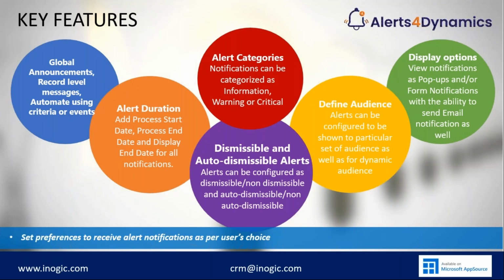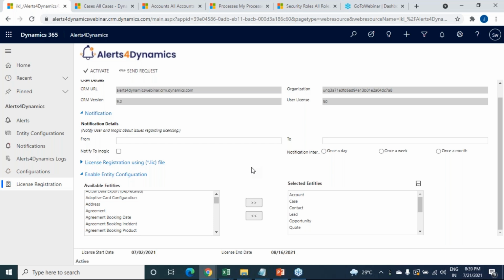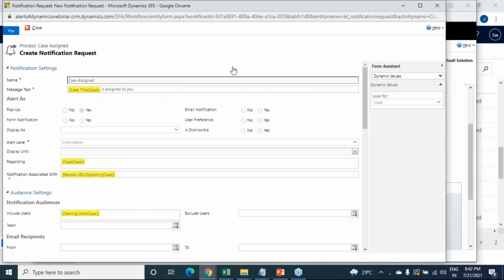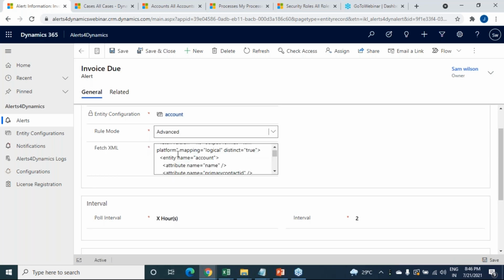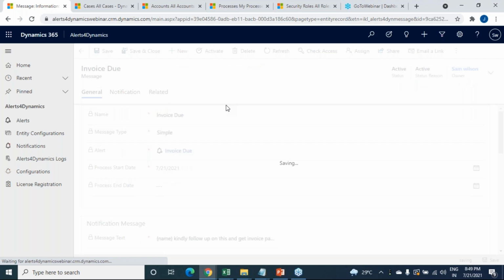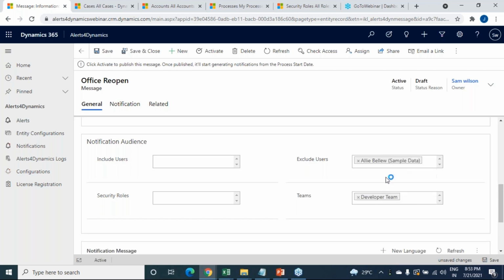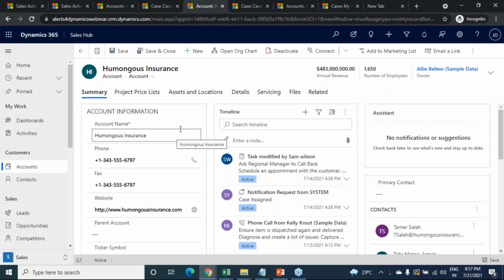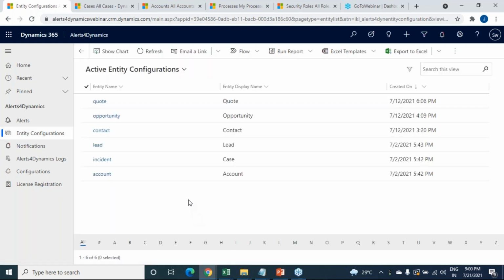Webinar: Setup Alerts and Notify your users of important events using Alerts4Dynamics from Inogic!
Reminders & Notifications have become part and parcel of our daily lives. So, wouldn’t it be beneficial to have an app exclusively for managing alerts & notifications in Dynamics 365 CRM? If you think so, then in this webinar we will reacquaint you with our popular app for managing alerts – Alerts4Dynamics. Be it notifying your team about overdue payments, reminding them about monthly targets or making announcements about upcoming sales event – all of this is possible with Alerts4Dynamics.

In this webinar, you will explore the following key features of Alerts4Dynamics:
• Types of Alerts: Create Announcement, Rule-Based, Record-Based, and Event-Based alerts.
• Mode of Alert: Alerts can be shown as Pop-ups or Form Notifications to Dynamics 365 CRM users and also can be sent as Email to Dynamics 365 CRM users or to customers (external audiences).
• Alert levels: Alerts can be categorized as Information, Warning, or Critical.
• Notification Visibility Period: Define process start date from when the notifications will start getting created and process end date when the creation of new notifications will stop. Also, you can define how long the Notification would be visible if the notification is not dismissed by the user.
• Define Audience: Alerts can be configured to be shown to a particular set of audiences as well as dynamic audiences.
• User Preference: User is given the choice to select the mode to receive alerts i.e., through Pop-ups or Email Notifications.
• Dismissible/Non-Dismissible Alerts: Provision to configure the alerts as dismissible or non-dismissible.
• Auto-dismissible Alerts: Provision to configure the alerts as auto-dismissible/non-auto dismissible.